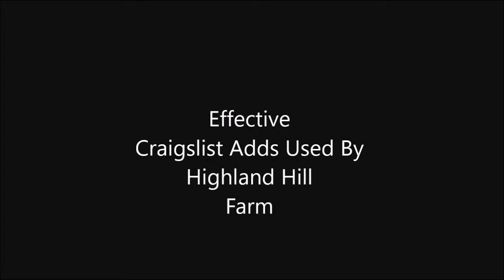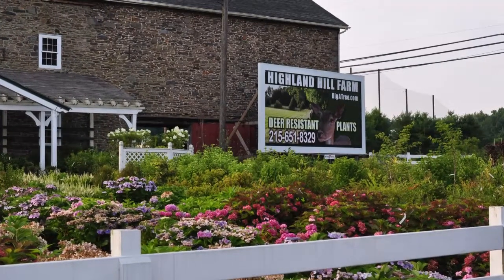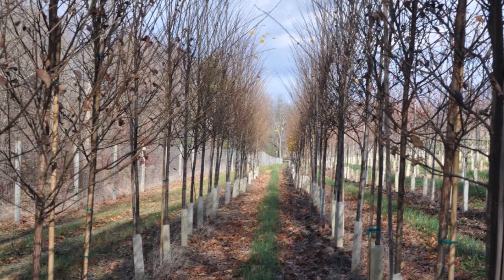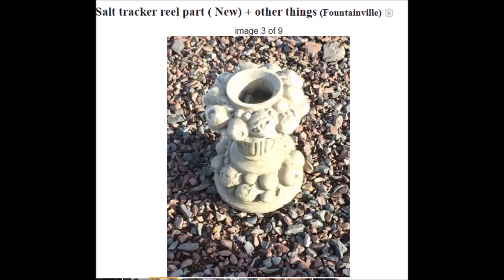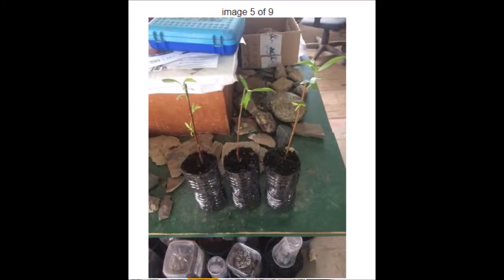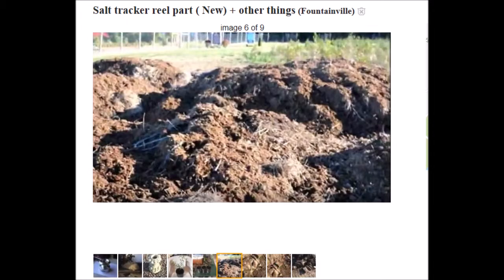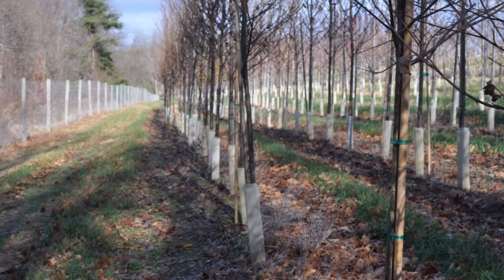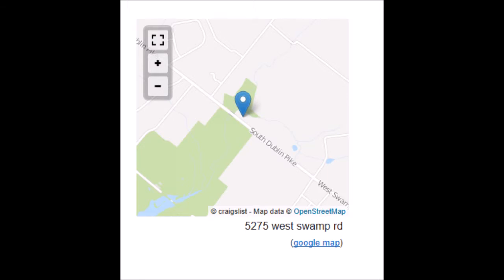Craigslist Is a Great Way to attract customers using surplus free items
Craigslist Is a Great Way to attract customers using surplus free items. by Highland Hill Farm 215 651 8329